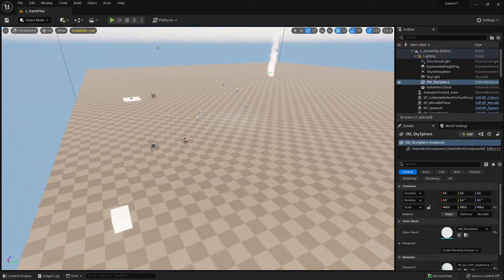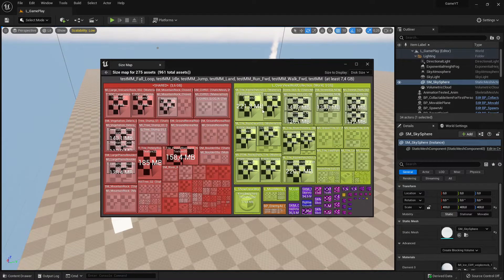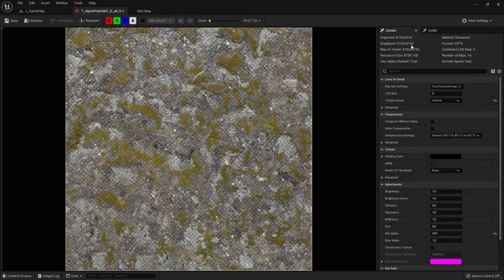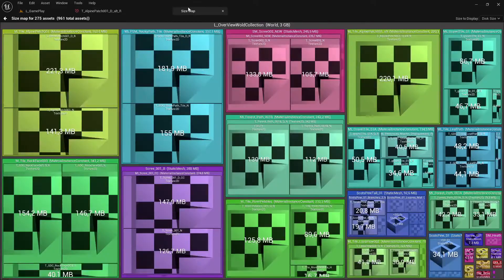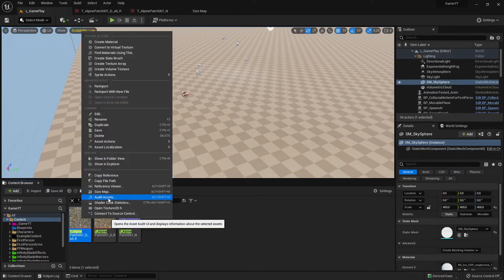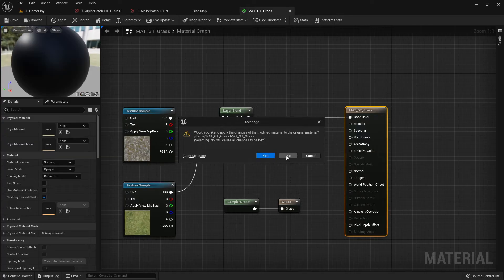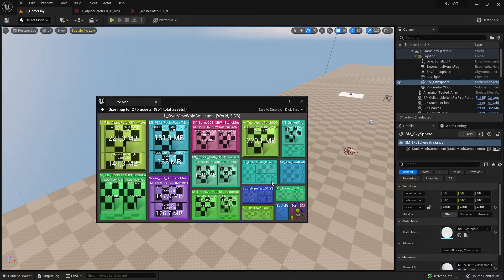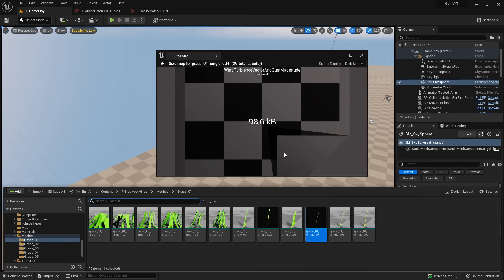Unreal Engine 5 - Beginner #117 - Size Map Tool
Here I talk about the size map tool.